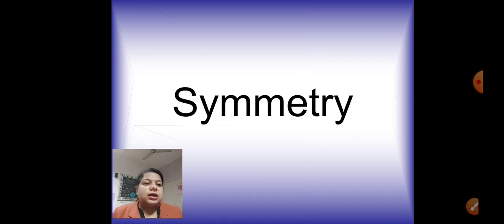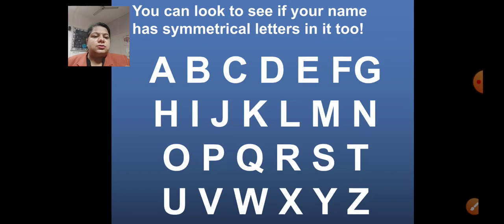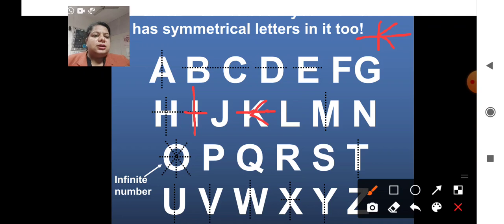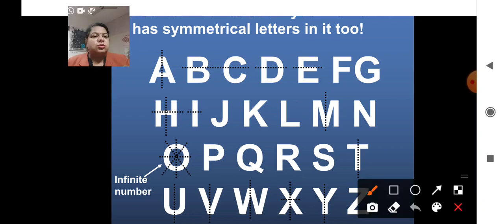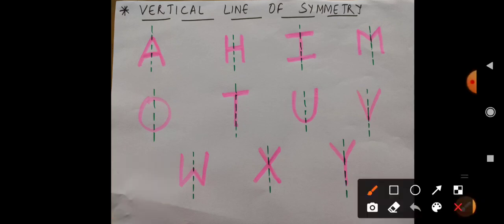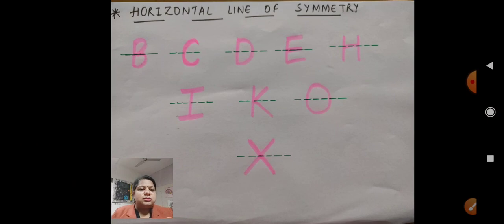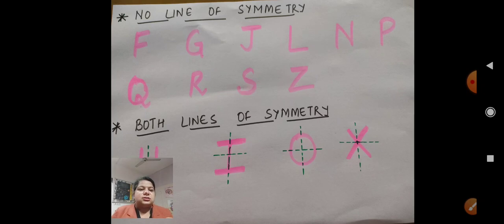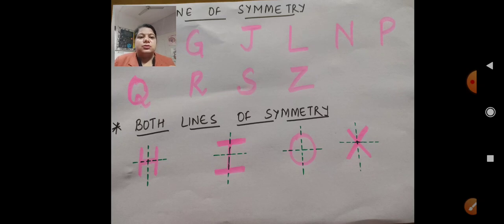Class-6,maths,chapter-13,line of symmetry in English Alphabets